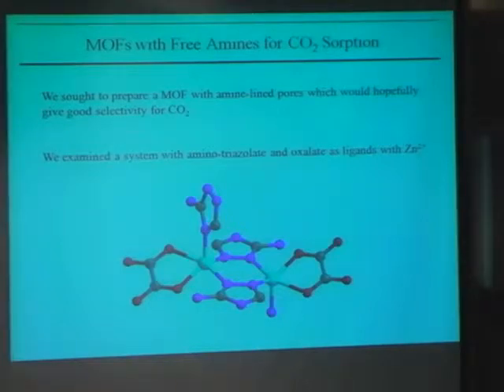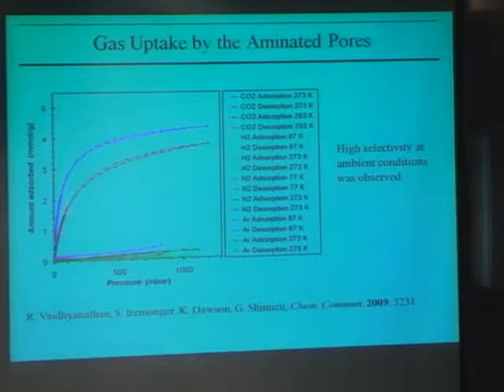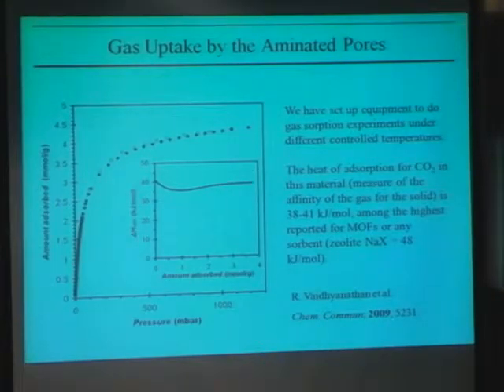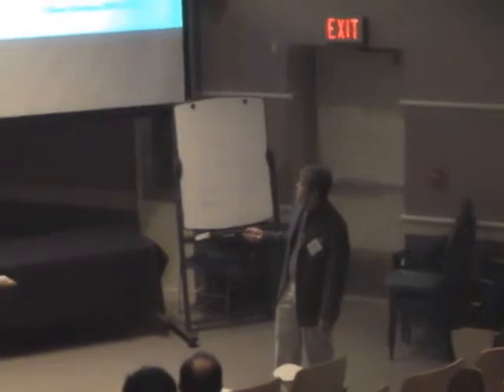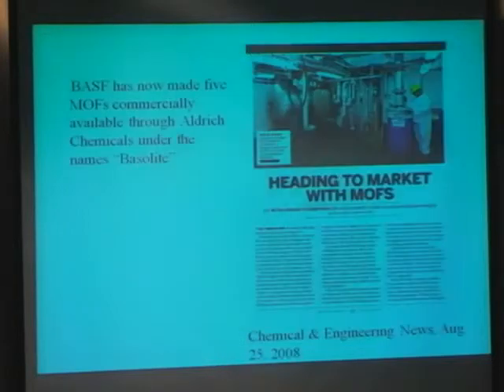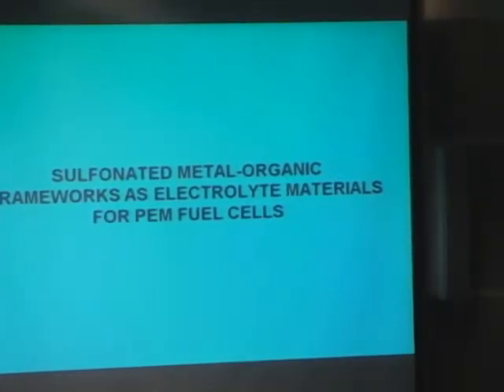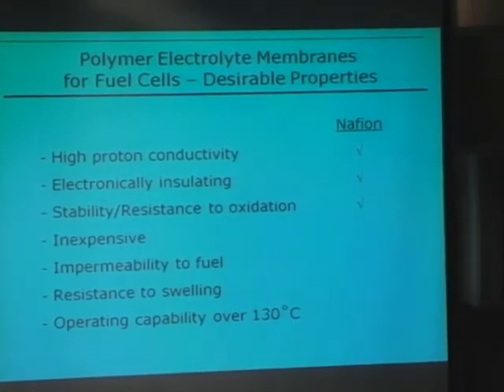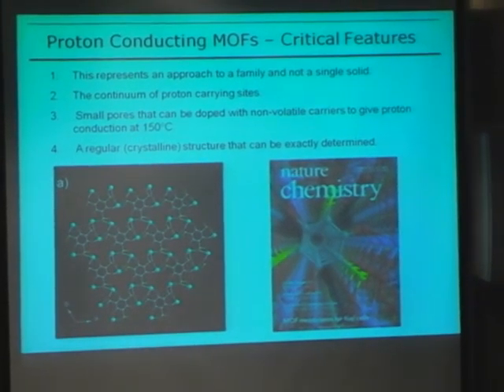ACAMP MNT Energy Seminar 2010-Nanosponges as new materials for gas storage and fuel cell membranes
ACAMP MNT Conventional Energy Seminar
Nanosponges as new materials for gas storage and fuel cell membranes
Dr. George Shimizu, University of Calgary